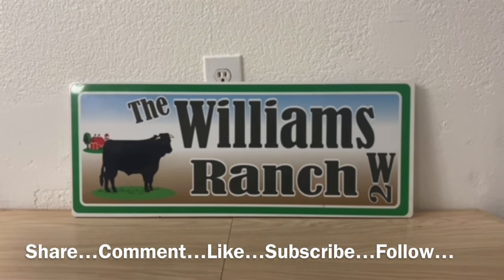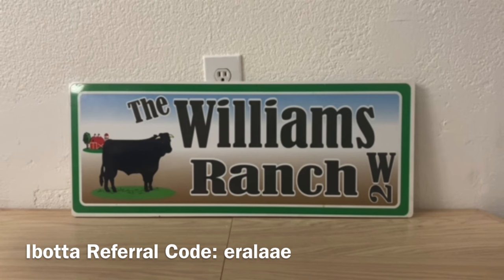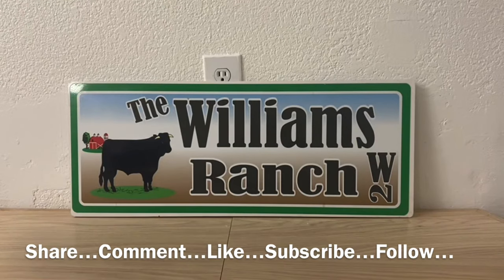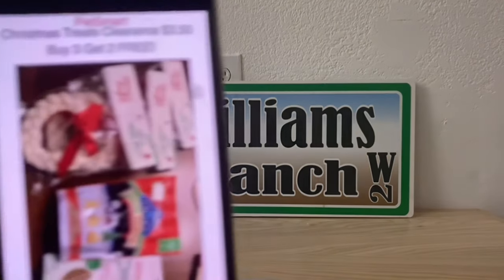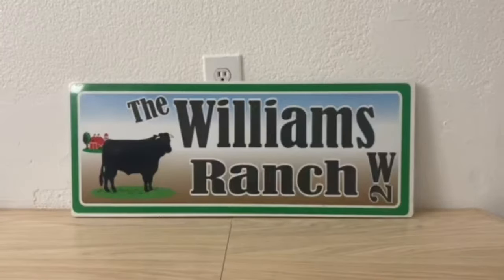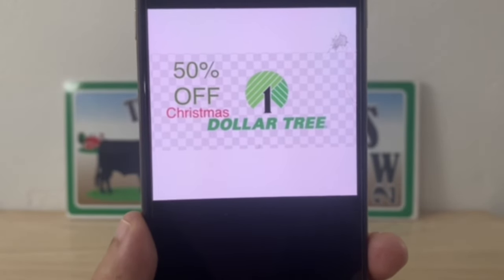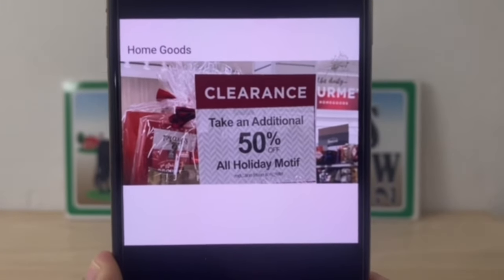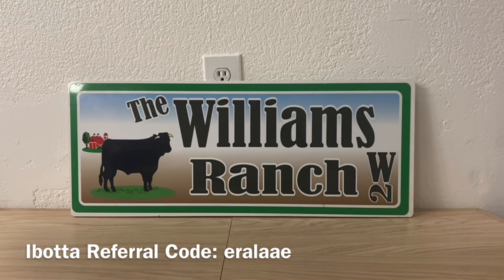2023#842💥Dollar General Couponing‼️RUN-RUN‼️DG & MORE‼️Must Watch👀👀